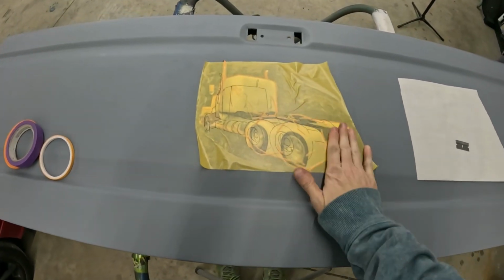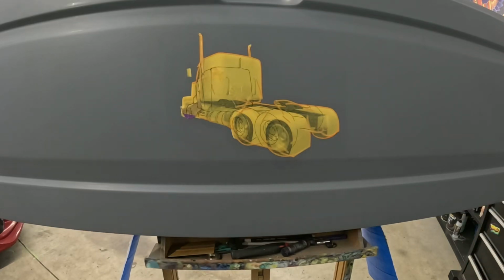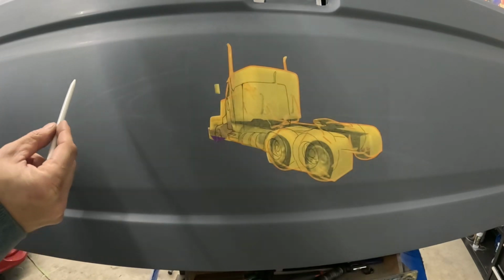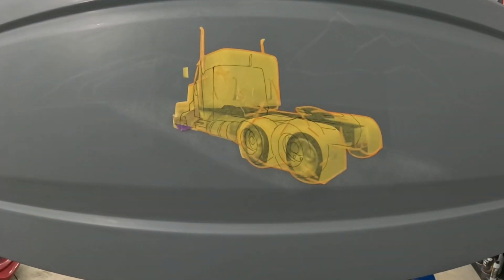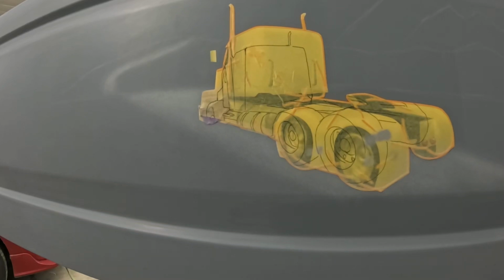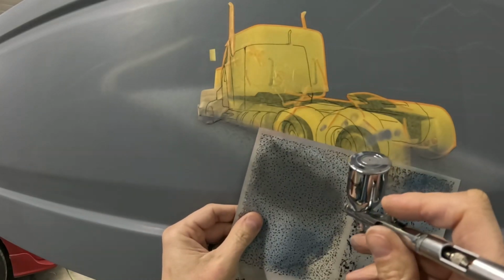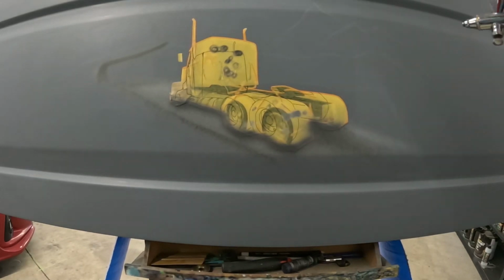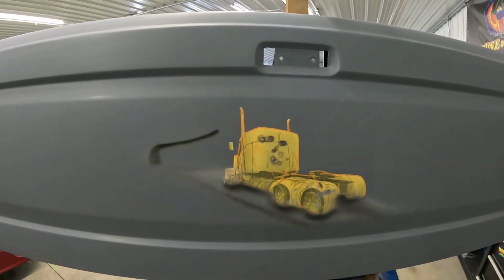Back masking tips and tricks, laying out background